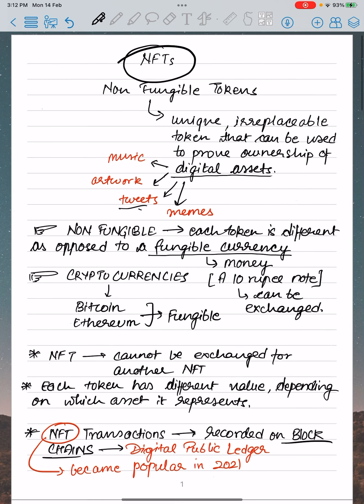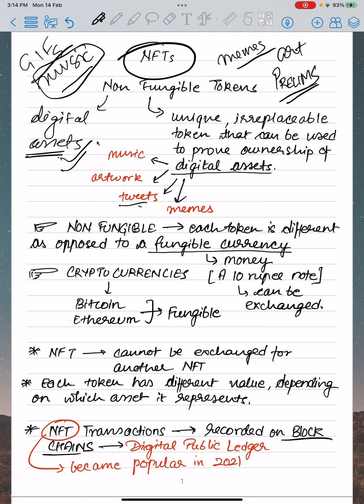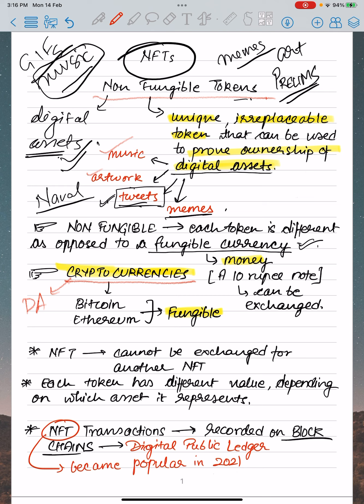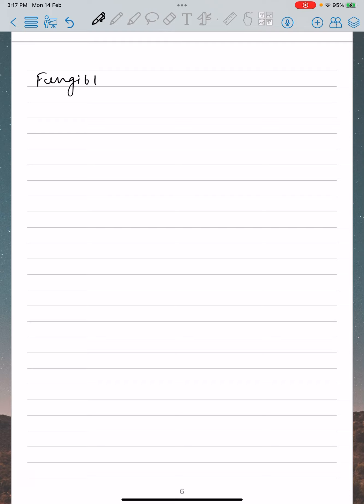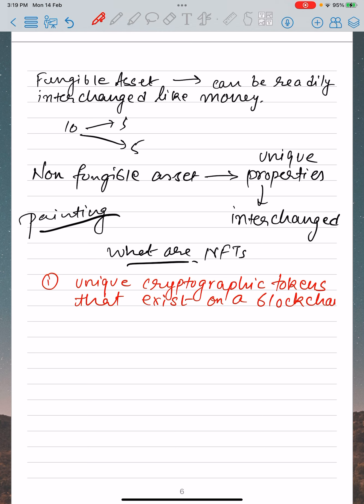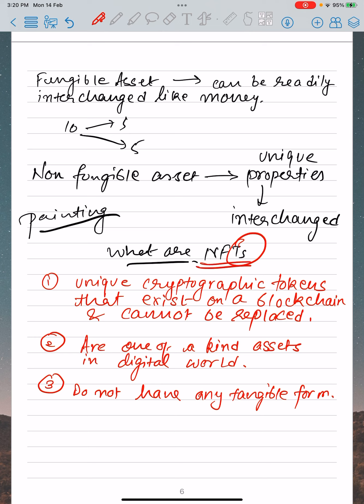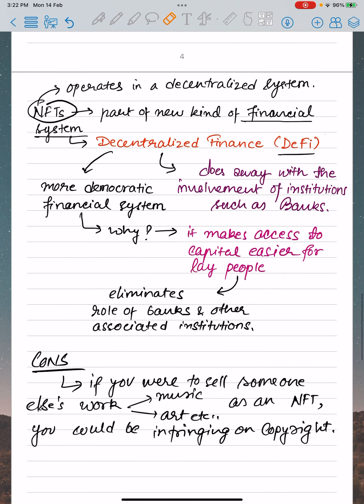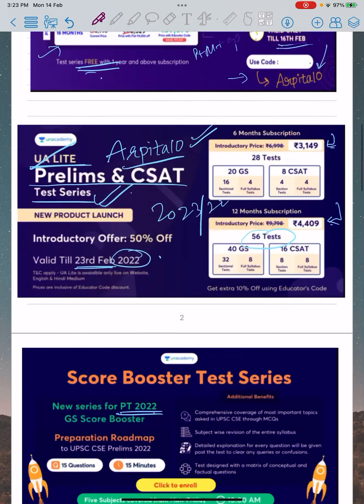Non Fungible Tokens | Cryptocurrency | UPSC CSE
Subscription Links,

Unacademy Combat, The most competitive, gamified UPSC CSE battle will be held on 13th February, 11:00 AM

Do you have a long-term vision to achieve success? Unacademy brings you new batches starting from 16th February 2022 to edge your exam preparations & help you with your journey.

UPSC CSE 2022 Prelims Booster Batch Course (Bilingual) - 16th Feb

UPSC CSE 2022 Prelims Booster Batch Course (Hindi) - 16th Feb

UPSC CSE 2022 Prelims Booster Batch Course (English) - 16th Feb

Mission 2 Year Batch Course of GS for UPSC CSE 2023 (Bilingual) - 16th Feb

लक्ष्य UPSC CSE 2023: GS की पूर्ण तैयारी (Hindi) - 16th feb

Expedition 2 Year Batch Course of GS for UPSC CSE 2023 (English) -16th feb